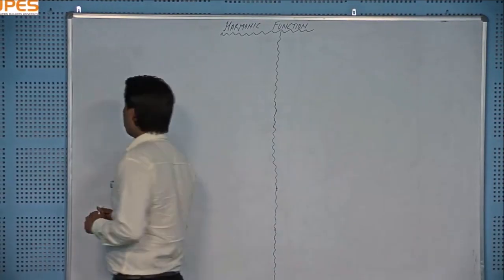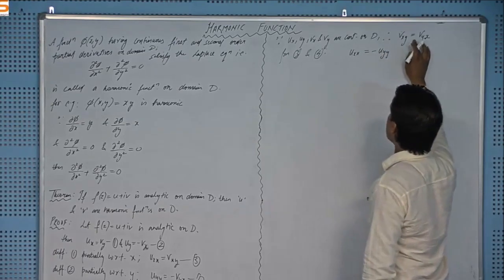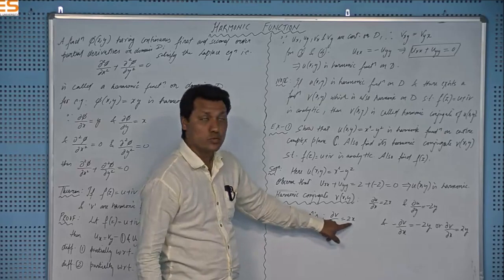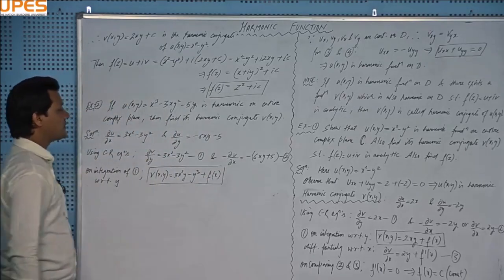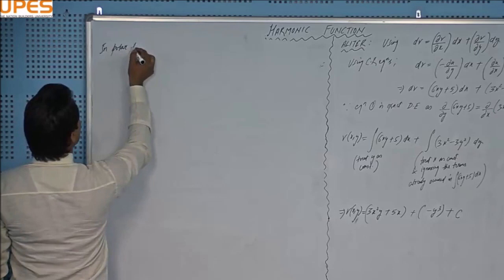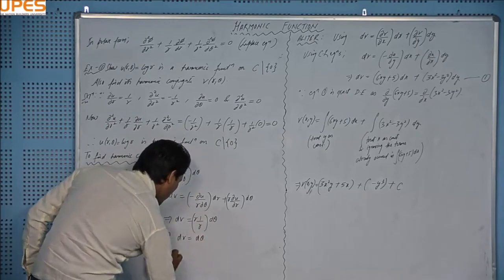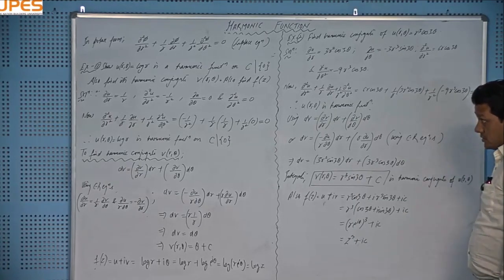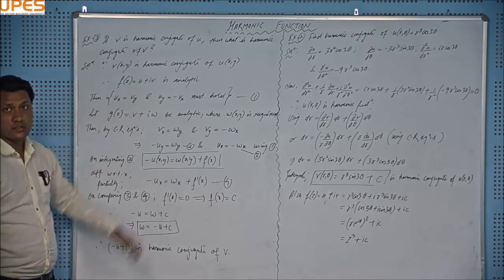Complex Analysis||Harmonic function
This video is available in both Hindi and English audio tracks. 🎧 To switch languages, please click on the settings icon ⚙ in the video and select your preferred audio track.